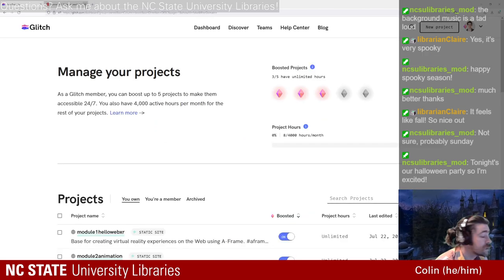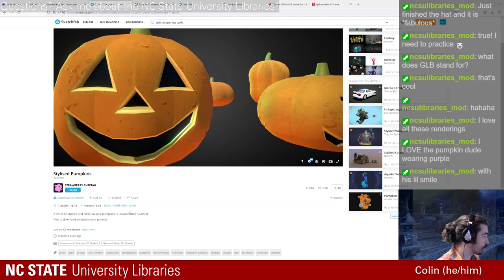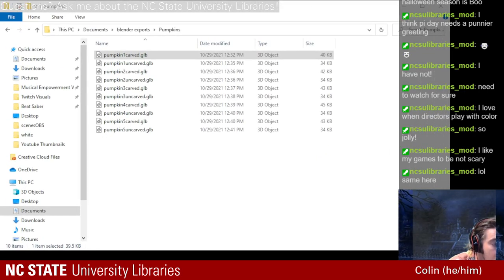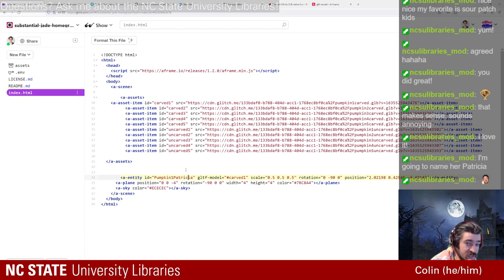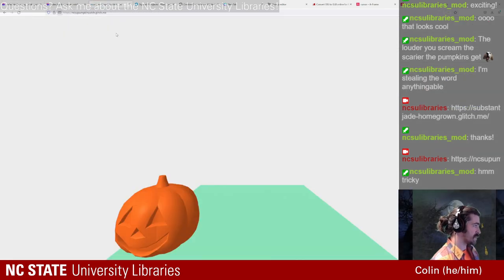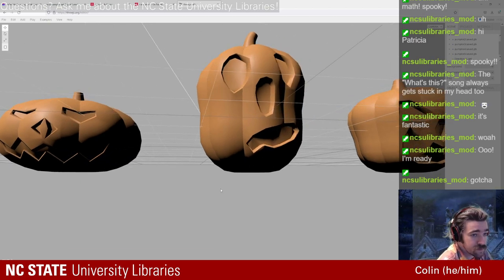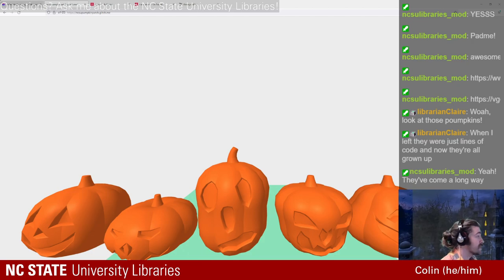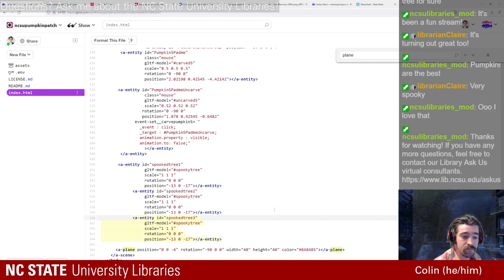Spooky Scary Librarian Makes A World Of Wonder And Fright Within Virtual Reality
Colin creates a spooky pumpkin scene in A-frame!